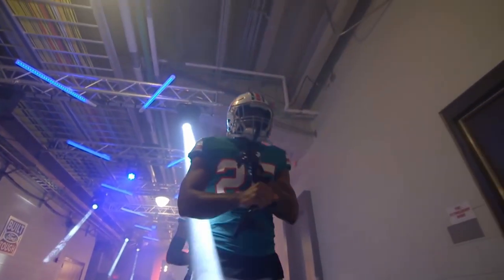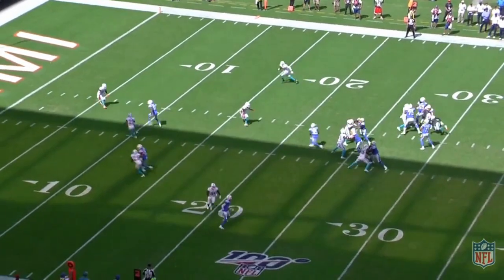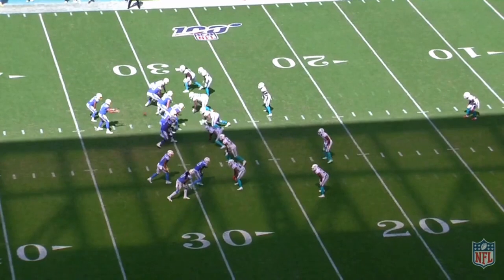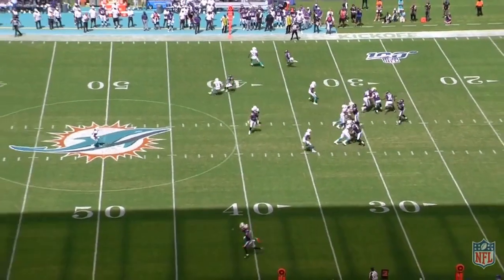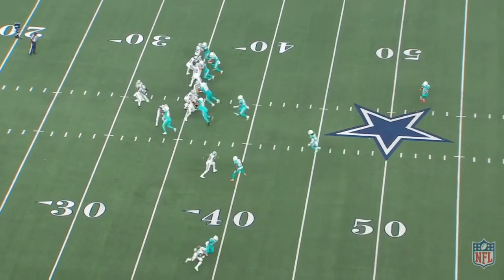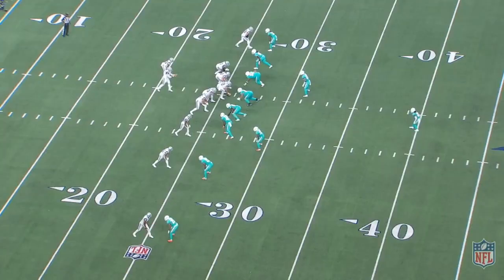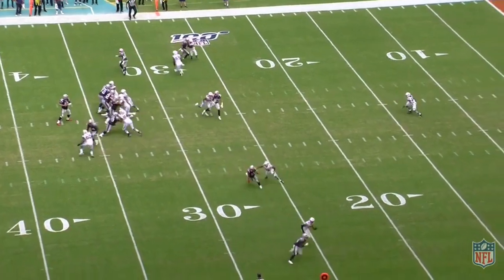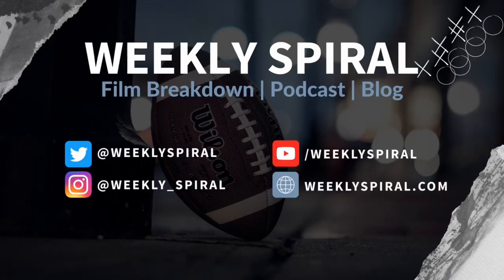NFL Film Breakdown: How Dolphins CB Xavien Howard Can Help Make Miami's Secondary Elite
Xavien Howard has struggled with injuries, but man, when he's healthy he transforms that Dolphins defense. He has excellent closing speed, can read routes well, and adds some attitude to Miami but he can also get caught being over aggressive and is susceptible to double moves. That secondary in Miami is getting good fast and the Dolphins might not be as far away from competing as people think.